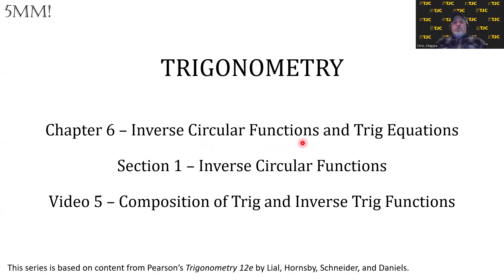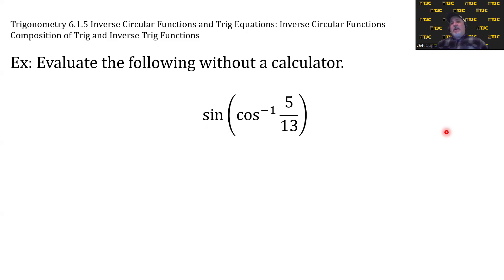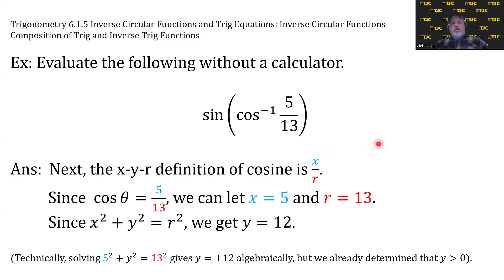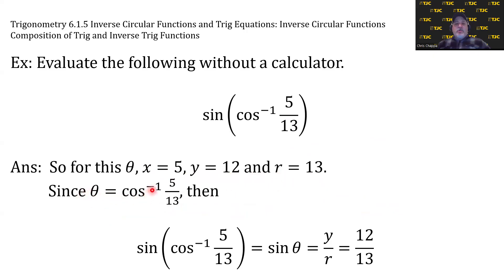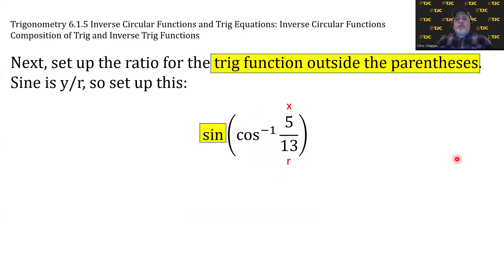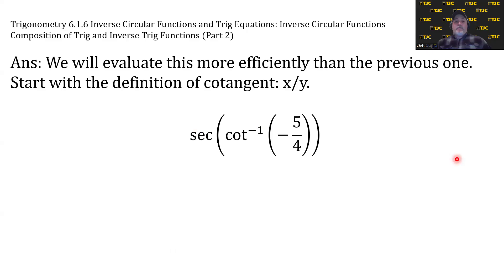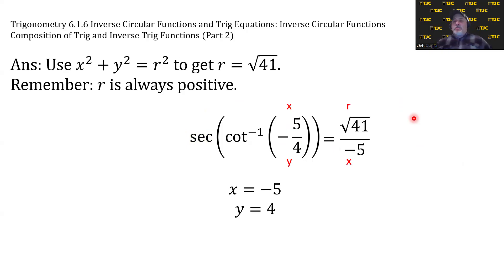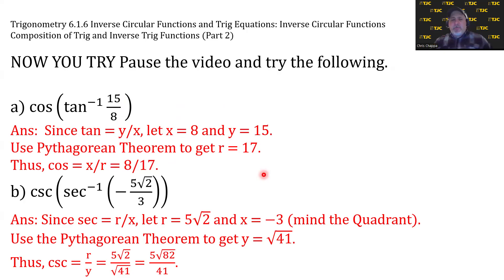Trigonometry Video 6.1.5 Composition of Trig and Inverse Trig Functions (Part 1)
Based on Pearson's Trigonometry 12e by Lial, Hornsby, Schneider and Daniels.

Chapter 6 – Inverse Circular Functions and Trig Equations
Section 1 – Inverse Circular Functions
Video 5 – Composition of Trig and Inverse Trig Functions (Part 1)